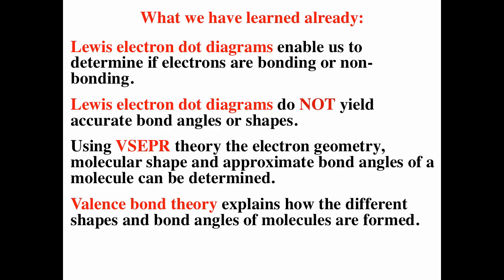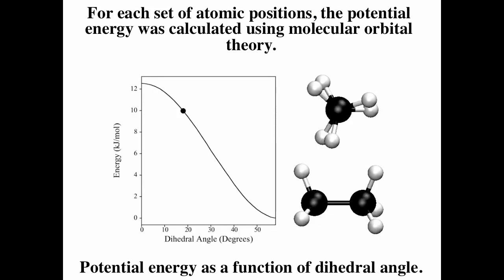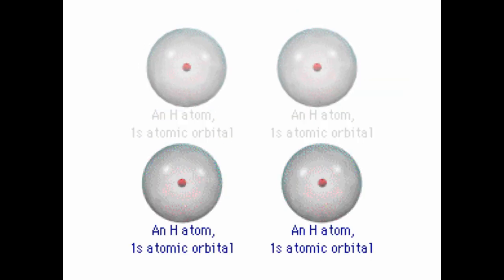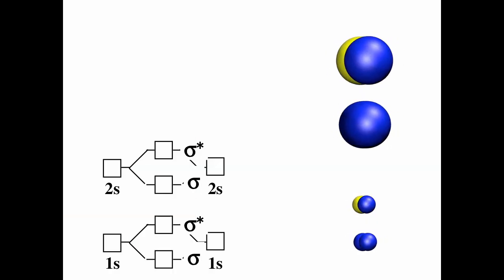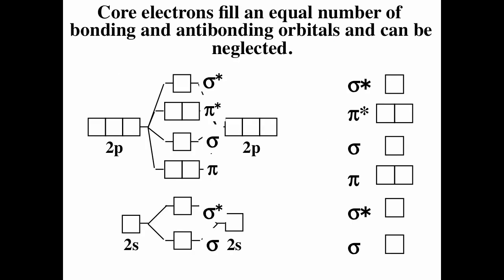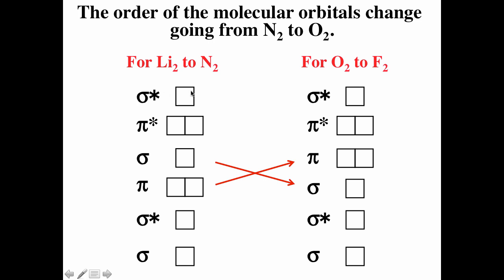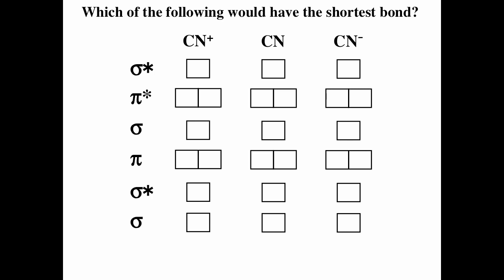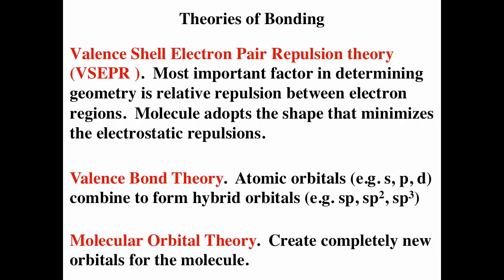Molecular Orbital Theory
This video introduces molecular orbital theory using a linear comination of atomic orbitals (LCAO).

Table of Contents:

00:37 - Today’s Topic:
00:51 - What I want you to be able to do with today’s information:
01:12 - Theories of Bonding
02:15 -
02:39 - Molecular Orbital Theory
03:45 -
04:29 - Molecular Orbitals of Ozone
05:41 -
19:26 - Molecular Orbital Theory
20:11 -
25:04 - Theories of Bonding